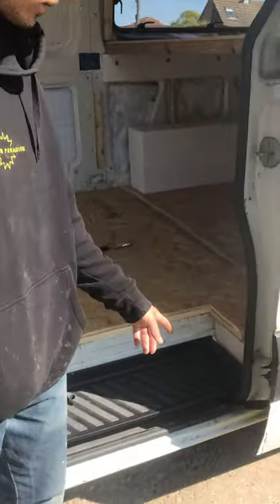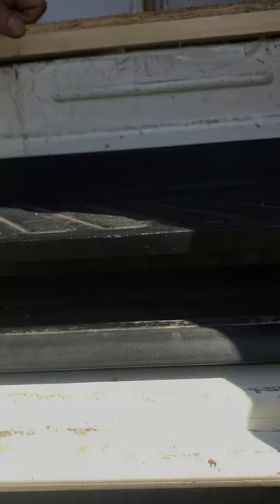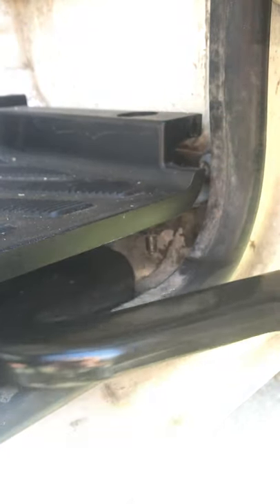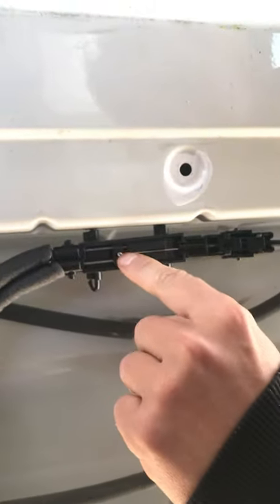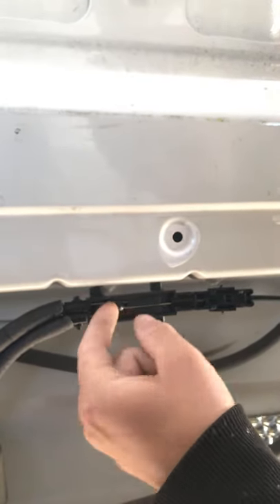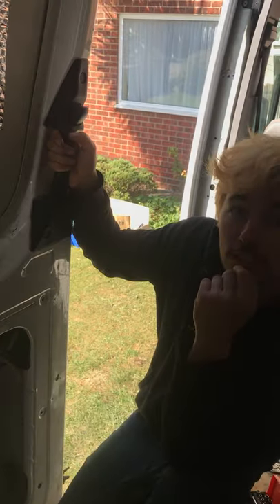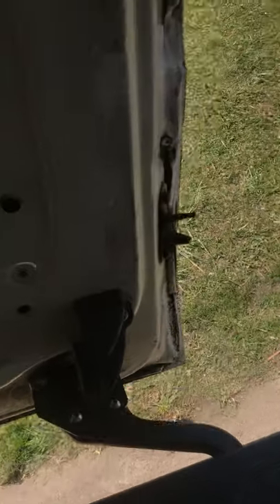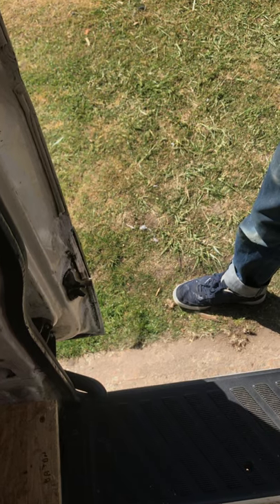Volkswagon Crafter Sliding Door Issue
Issue I've been having with the sliding door on my van. Any help would be very much appreciated..